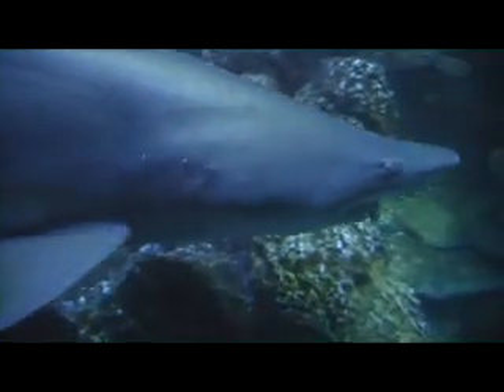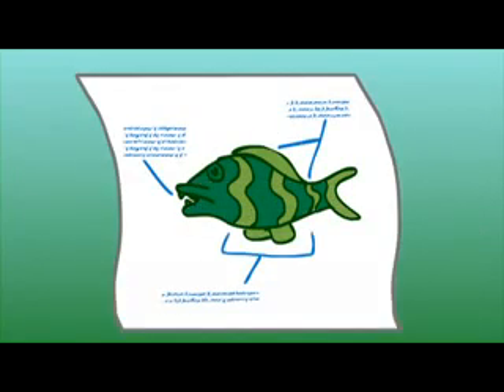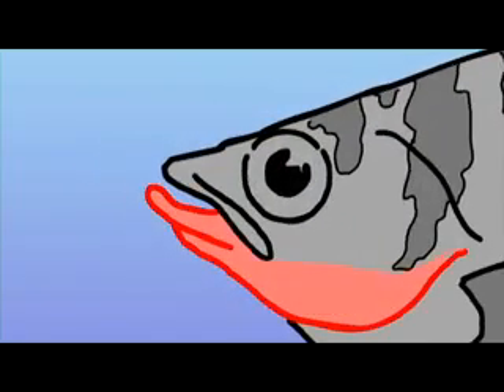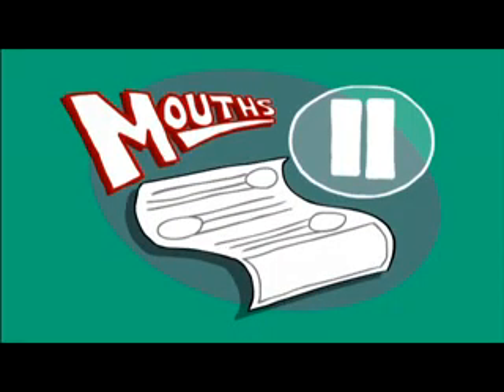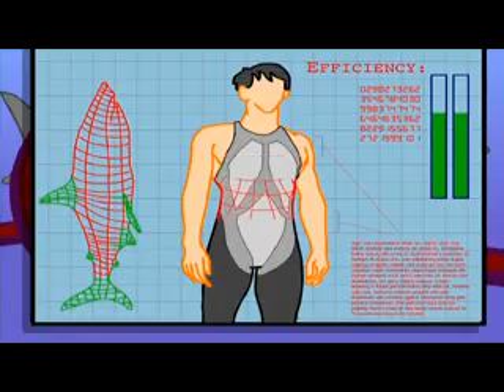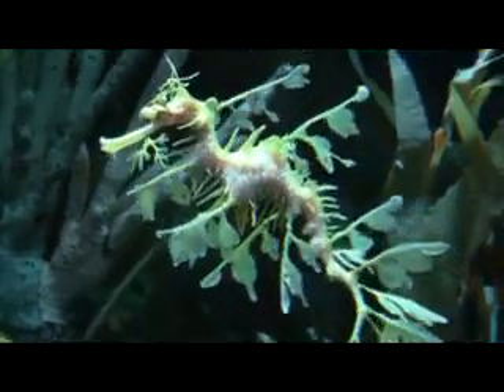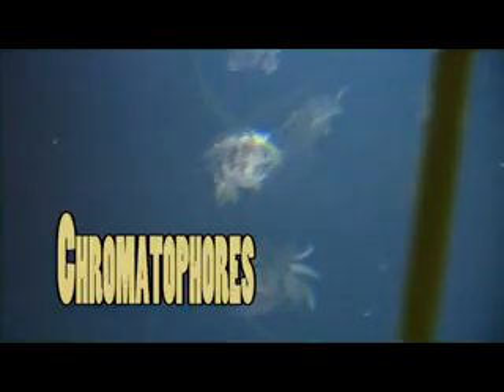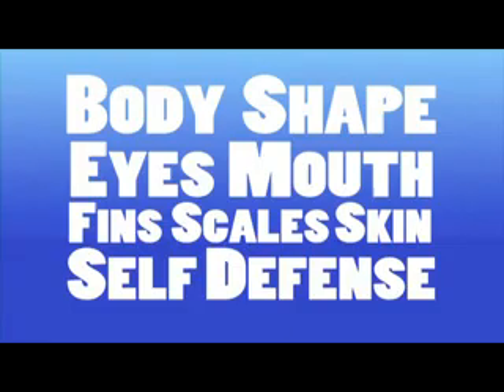Fishworks: Adaptation video for elementary students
Enhance student understanding of an important scientific concept: adaptation. Developed for students in grades 3 through 5, the video and activities combine science and literacy learning with an emphasis on creativity and imagination.